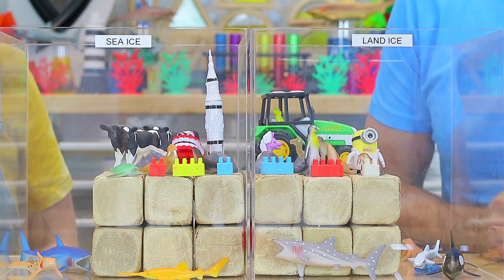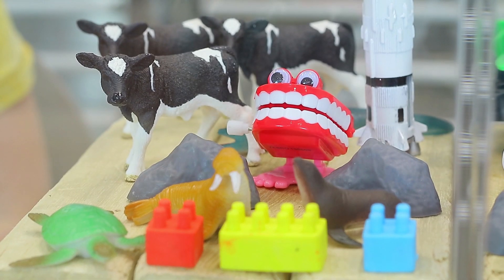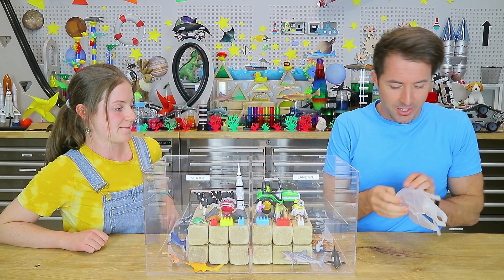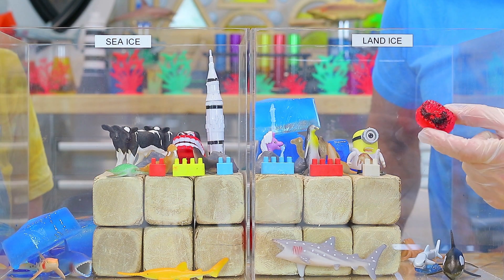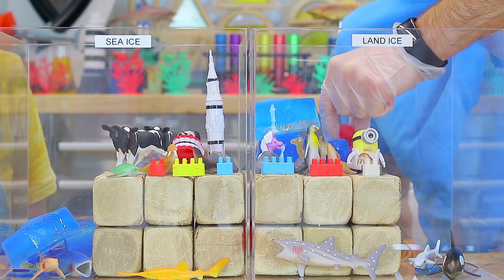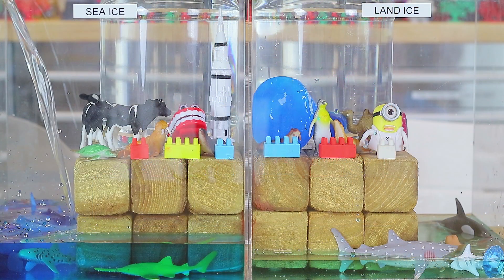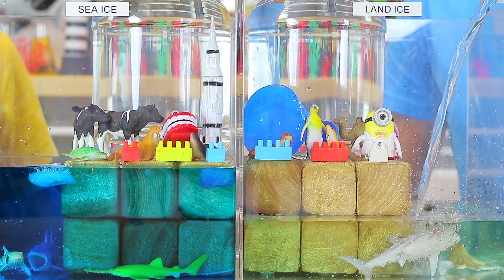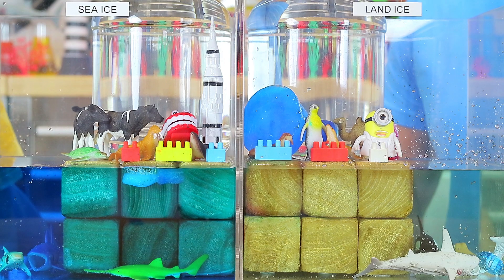Sea Science Series Episode 4 - Warming Oceans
As part of Oceans of Learning, the Marine Institute launches its Sea Science series with Mark Langtry, ‘The Science Guy’. In this four-part series, Mark will bring the wonders of sea science to the screen with his entertaining, sometimes explosive, and educational sea science shows.